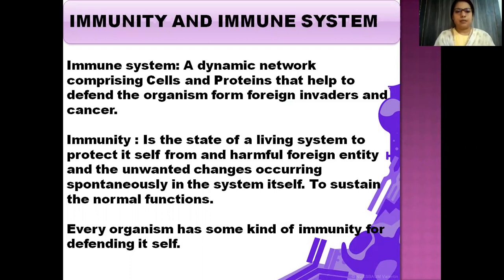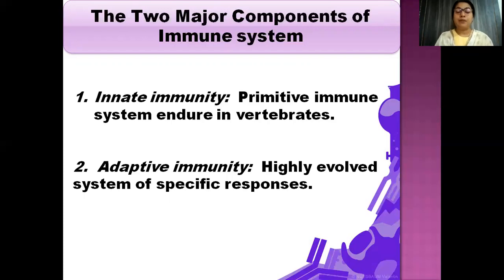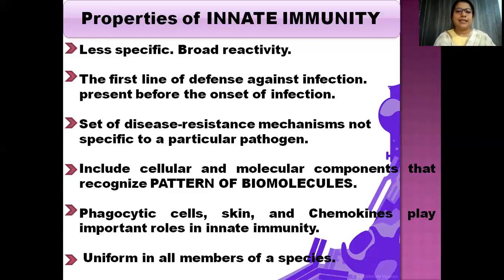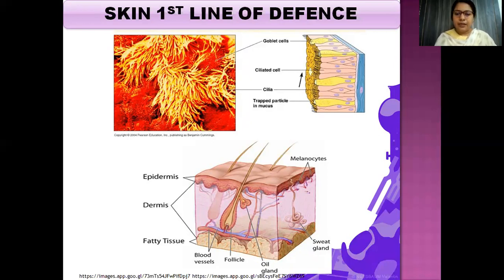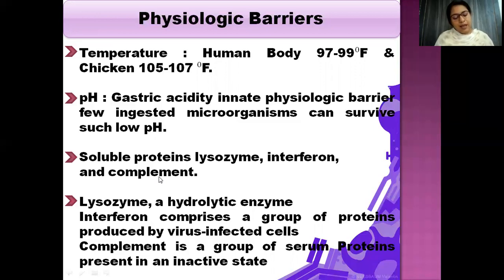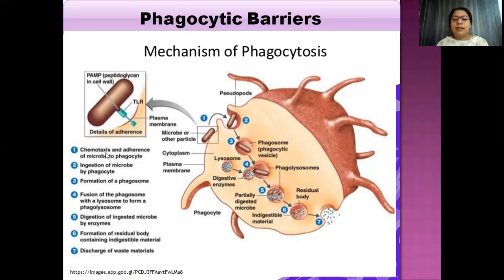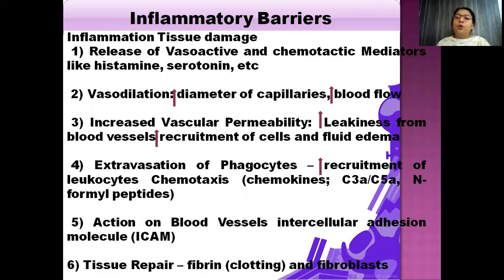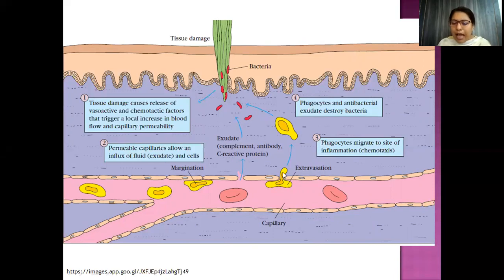Lecture on Innate immunity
Speaker: Mrs. Kriti Shrinet
Assistant Professor
School of Biotechnology
IFTM University, Moradabad